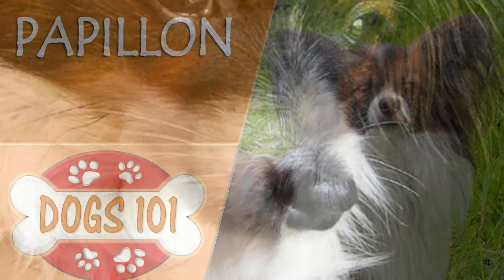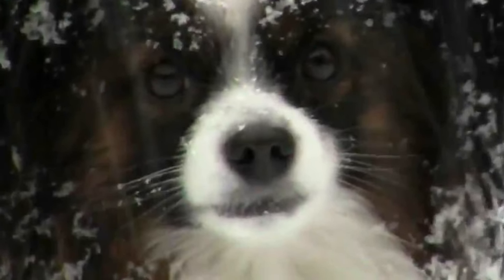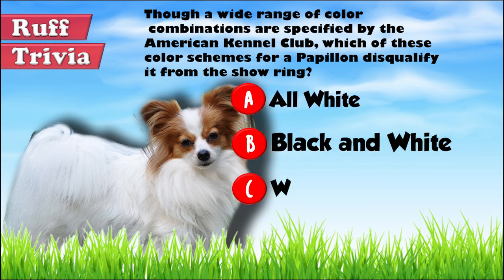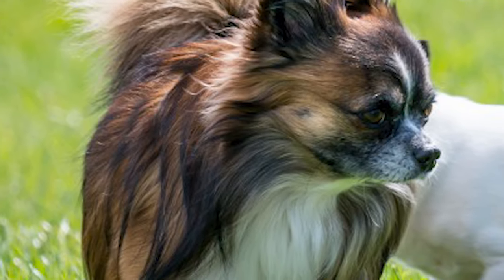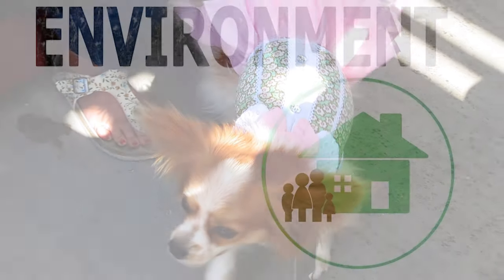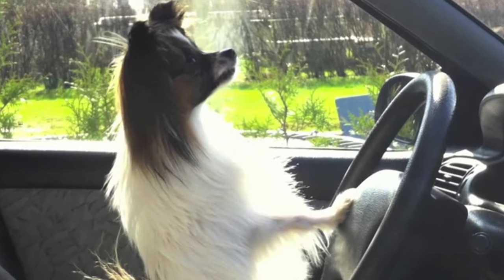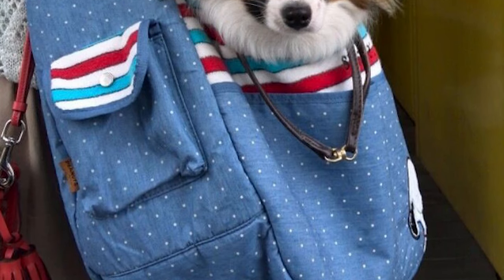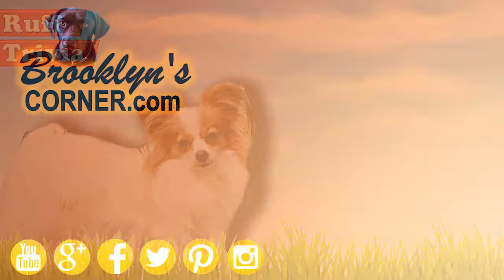Dogs 101 - PAPILLON - Top Dog Facts About the PAPILLON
The Papillon, also known as the Continental Toy Spaniel, is a spaniel type toy dog. Its name means ‘butterfly’ in French, a reference to the appearance of its face and ears. According to the paintings from the 16th century, dwarf spaniels that were the ancestors of the modern Papillon were popular among the nobility, particularly in Spain and Italy. From there, the dogs reached France, where Louis XIV is known to have been very fond of them. All such dogs had drooping ears to begin with, but at some point of time dogs with erect ears also started being born in the same litter and gave the breed its characteristic appearance. Even today both ear types are born together, and are included in the same breed. By 1900, the breed was a prominent presence at dog shows and soon reached England and the US. Selective breeding has resulted in decrease in overall size of the dogs and slight change in coat coloring.

Time for some Ruff Trivia:
- Though a wide range of color combinations are specified by the American Kennel Club, which of these color schemes for a Papillon disqualify it from the show ring?
o A:  All White
o B:  Black and White
o C:  White and Red

The average height of the adult Papillon is between 8 to 11 inches and weight between 4 and 9 pounds. It is a breed of light, dainty, fine-boned dogs, with the large, well-fringed ears giving the appearance of butterfly wings. Additionally, the ears have rounded tips, are set on the sides and towards the back of the head. Ears of the drop type are similar to the erect type, but are carried completely down. The coat is abundant, long, silky, straight and single-layered. Tail is covered with a long, flowing plume. There is a wide range of color and marking combinations specified by the AKC.

Grooming:Absence of an undercoat makes coat care very easy for the Papillon. Brushing two to three times every week along with bathing once every month should keep the coat in good condition. Ears should be checked regularly to prevent infection due to debris buildup. Brushing of teeth and trimming of nails have to be regular too.

Temperament:A well-adjusted Papillon is vivacious, friendly and self-assured. It gets along well with all humans, especially kids, and with other pets. Being a small dog in a physically disadvantaged position, its interaction with boisterous kids or other animals should be supervised. It is generally reserved with strangers, and makes for a good watchdog. It is not as vocal as most other dogs of this size.

Training:The Papillon is a very intelligent breed that is trained easily. These dogs regularly do well in agility trials. It is an active breed, but given its size its physical exercise needs can be satisfied by a good game indoors too. Otherwise, daily moderate walks on leash or games of fetch in the yard should be good.

Health:The life expectancy of the breed is 12 to 15 years. It is a very healthy breed, with minor concerns being patellar luxation, seizures, dental problems, intervertebral disk disease, progressive retinal atrophy and some skin allergies.

The Papillon is an elegant dog blessed with friendly nature, sound health and high intelligence. This lively dog for all seasons is perfect for families living in apartments or in suburban houses.

Find out if the Papillonwould be a good addition to your home. Now you can visit Brooklyn’s Corner.com to take our quiz and find out which dog would be the best match for you.